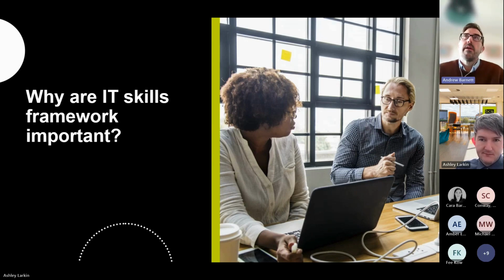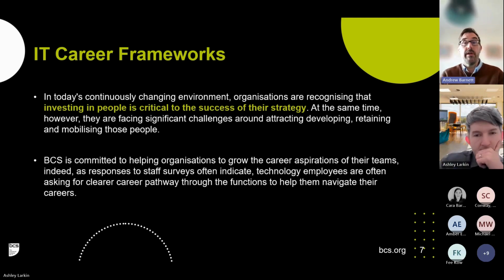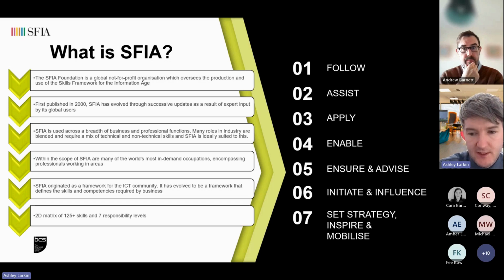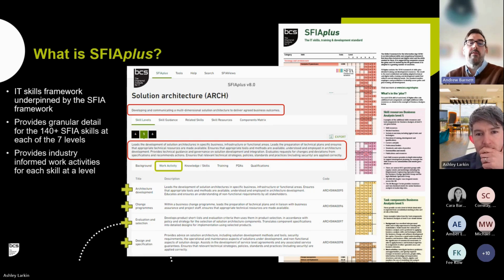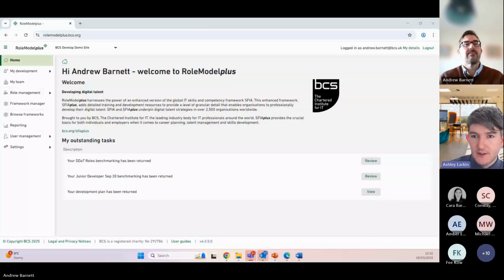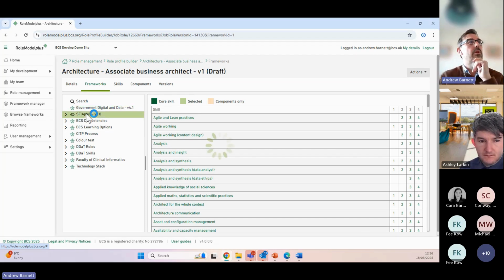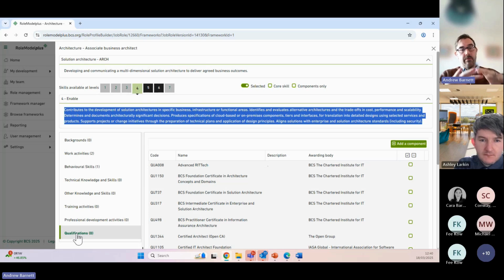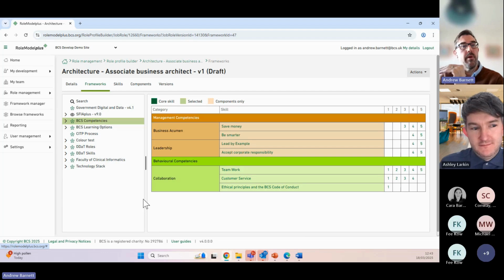Elevating Digital Roles Series: Defining Roles & Bringing Clarity to Your Team | Ep. 1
Welcome to Elevating Digital Roles, the new BCS series supporting organisations to define digital roles and build high-performing teams.

In this episode, Ashley Larkin and Andrew Barnett explore how to bring clarity to digital roles by developing effective role profiles, aligning skills to frameworks such as SFIA and DDaT, and addressing capability gaps. Learn how benchmarking can support role development and how to adapt frameworks to reflect your organisation’s unique needs.

🔹 Key topics:
• Defining digital roles and capabilities
• Building role profiles using skills frameworks
• Benchmarking and upskilling strategies
• Practical tips for aligning roles to organisational goals

📅 Watch out for the next episode in the series, which will focus on benchmarking and upskilling in more detail.

💬 Have questions or want to discuss your organisation’s needs?